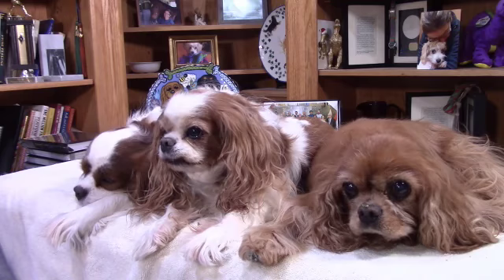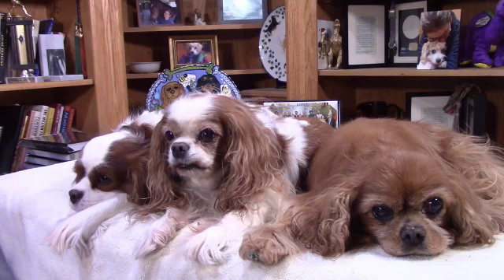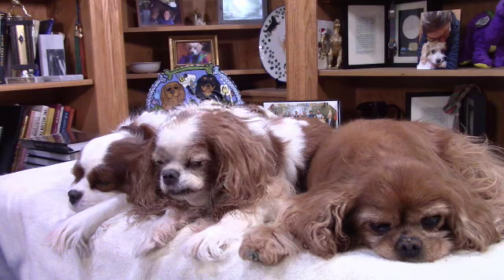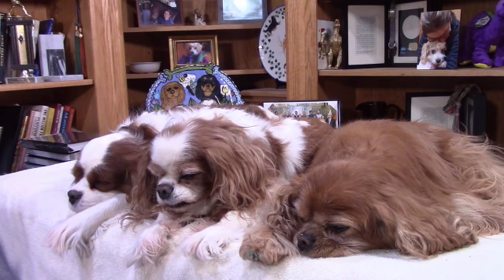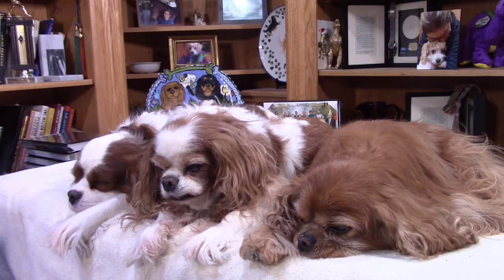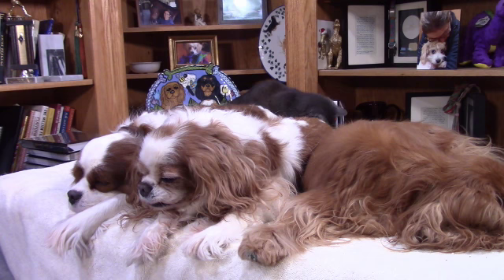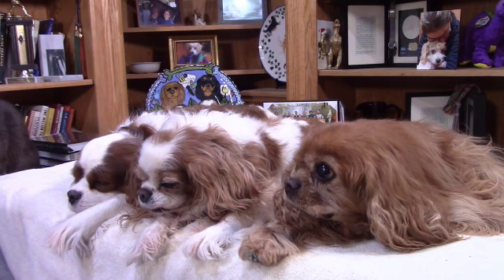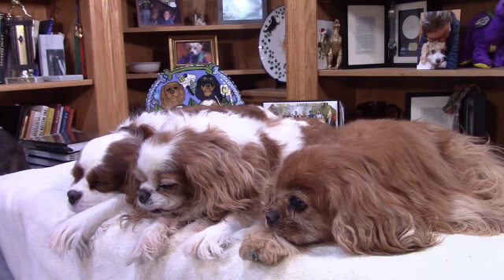Judy Morgan Live Stream